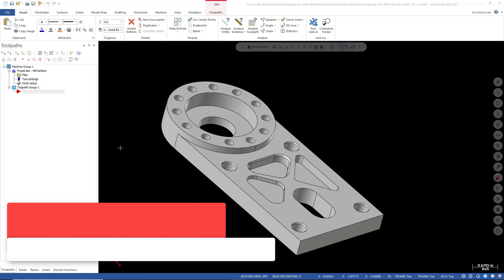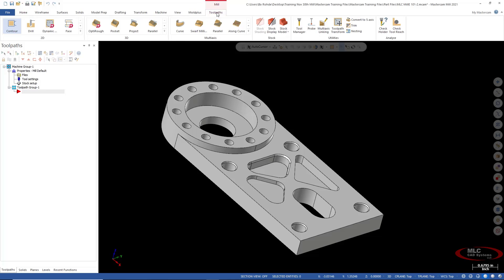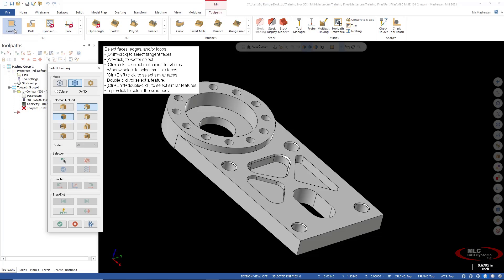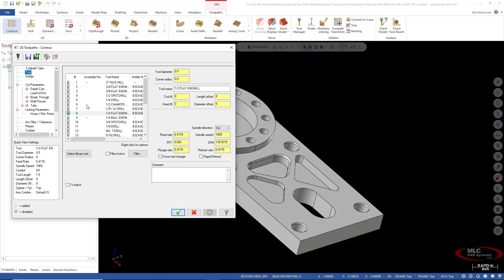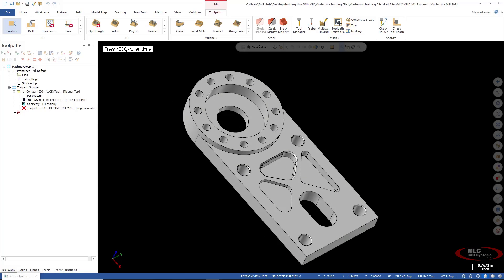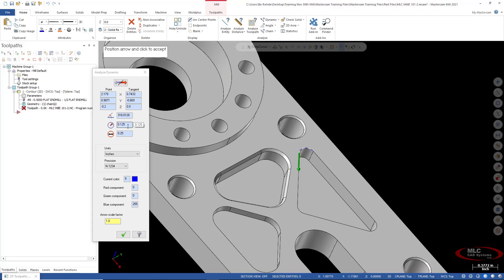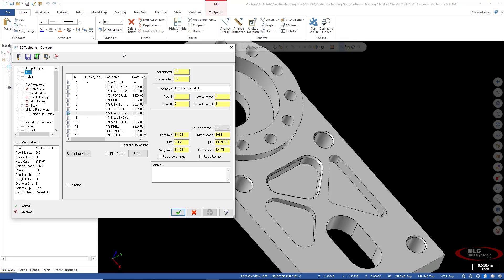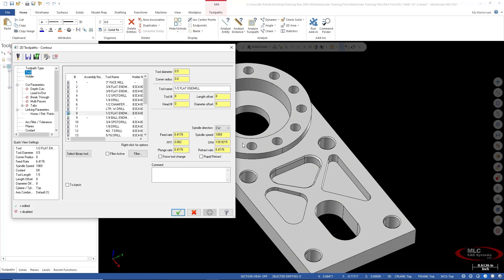Mastercam Tech Tip - How to Use The Hide Dialog Feature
This helpful tech tip demonstrates how to use the Hide Dialog option in Mastercam in order to be able to use other features without having to back out of the toolpath.